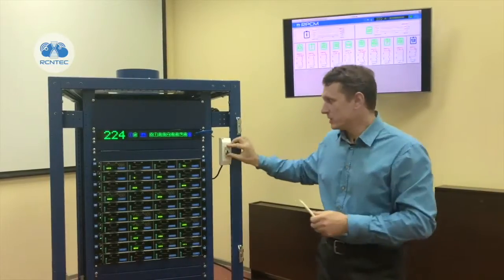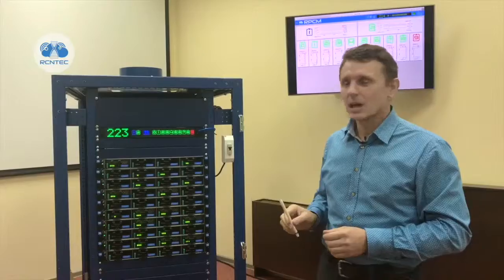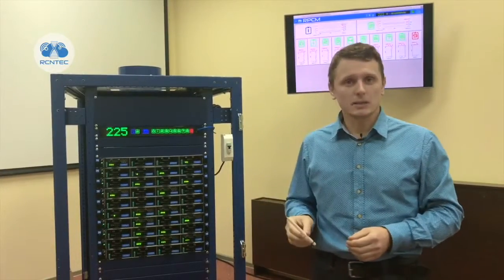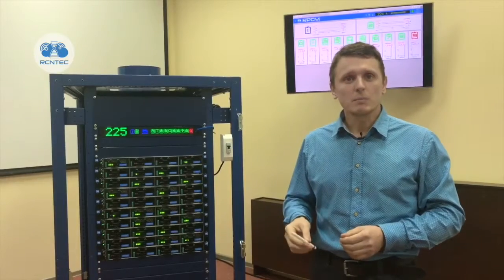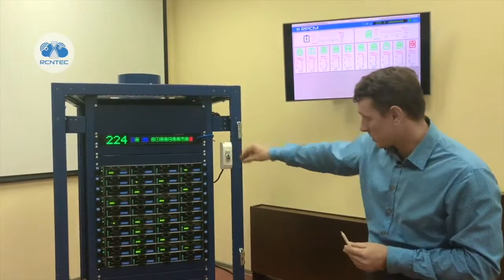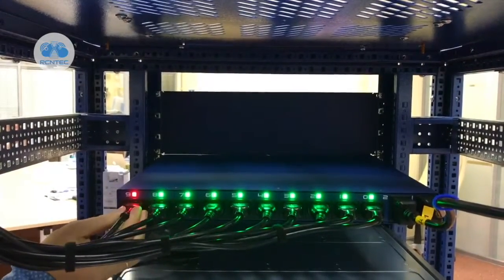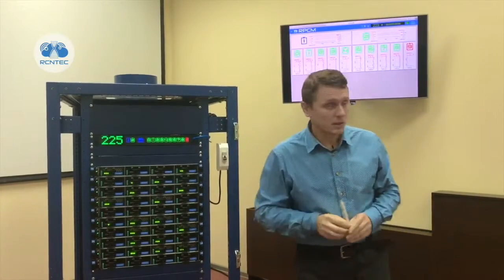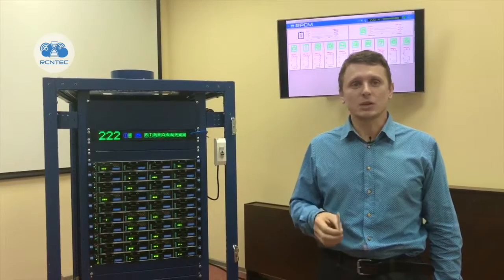RCNTEC RPCM Short Circuit Protection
Resilient Power Control Module (RPCM) - The Smartest PDU on the Planet that combines at least four devices:
1. ATS
2. Circuit breakers
3. PDU
4. Power meters

The main features are:

• Short Circuit Protection on each of 10 Outlets;
• Remote Power Management of Individual Outlets (10 outlets);
• ATS or Automatic Transfer Switch - 2 inlets (models 16A and 32A)
• Proper Grounding Diagnostics;
• Fire protection via Configurable Electrical Current Consumption Limits for Each Outlet;
• Smart Start - Customizable Activation Sequence and Delay of Outlets to Initiate Service Correctly and Eliminate Inrush Currents;
• Power Meters on Each Individual Outlet;
• Easy integration with any applications and systems via REST API.
• Automated BITMAIN miner power restart if Hashrate goes below specified level (RPCM ME model);
• Power budget control and sustain to protect inlets overloads
• TCP port and ICMP availability monitoring, current consumption monitoring and automated restart for unavailable or hanged equipment